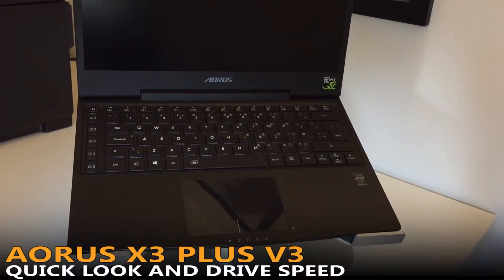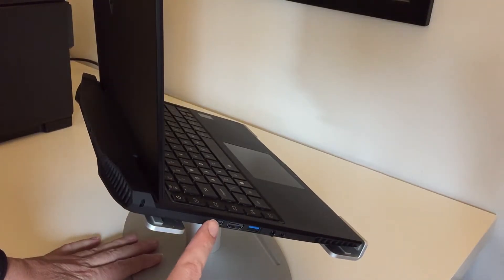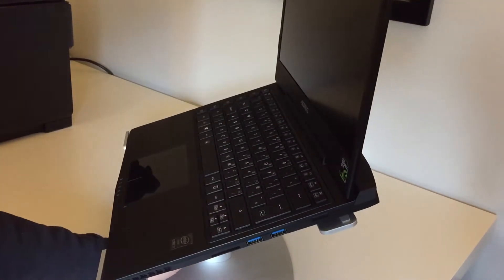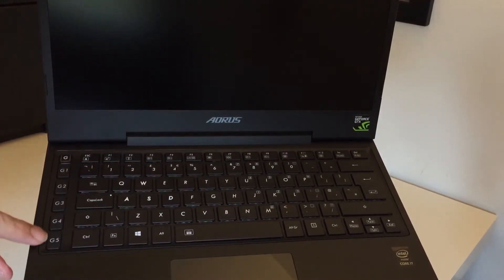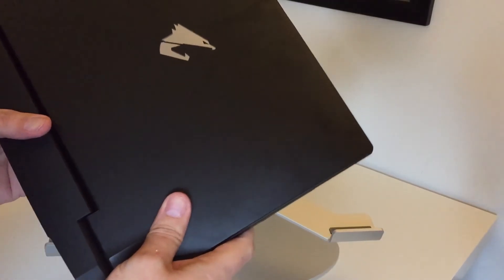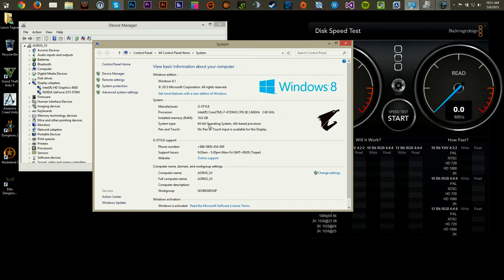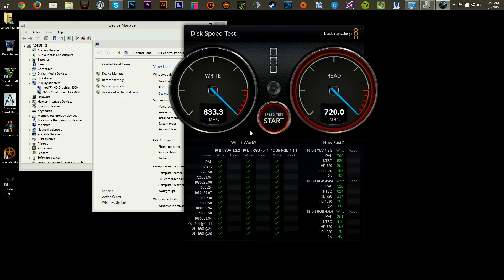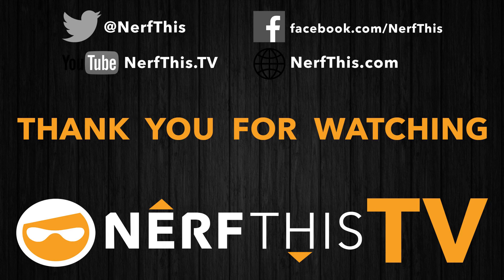Aorus X3 Plus V3 - Quick Look and Drive Speed Test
NVIDIA® GeForce® GTX 970M GDDR5 6GB
13.9”QHD+ Display: Ultra-high 3200 x 1800 res
16GB DDR3L-1866